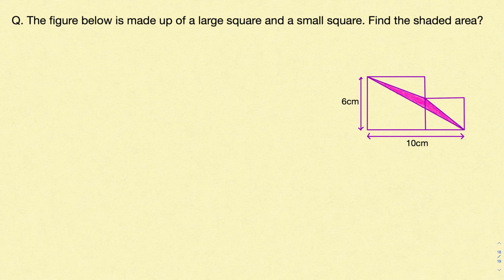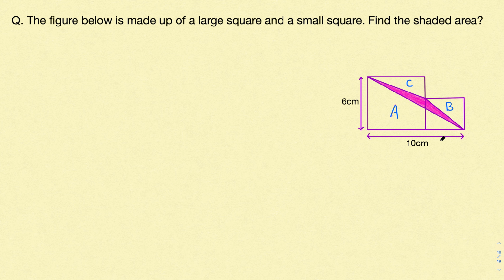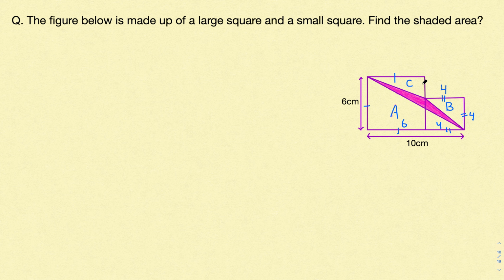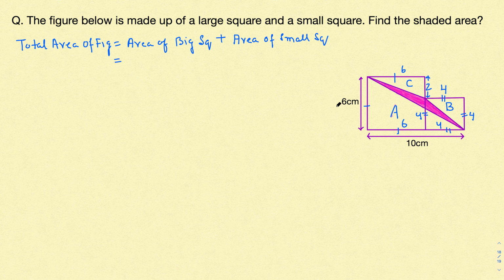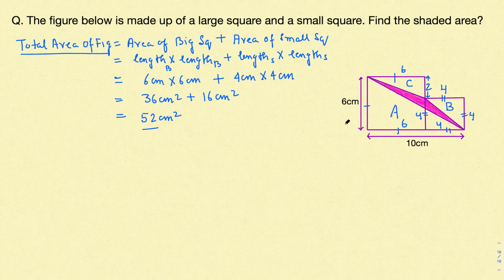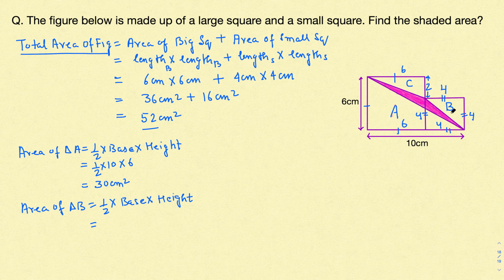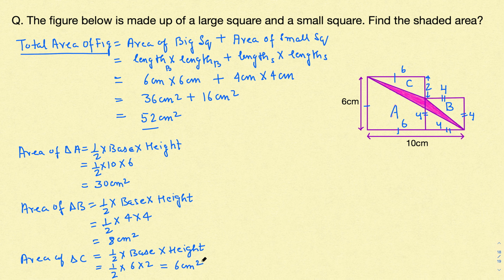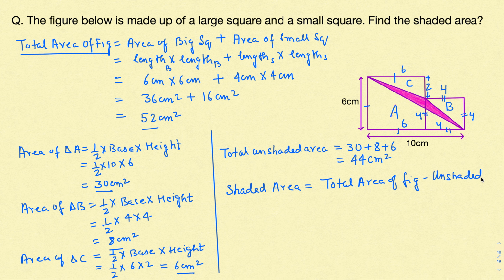Chapter 03-AreaOfTriangles-007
Primary5 Singapore Mathematics Syllabus - Area Of Triangle